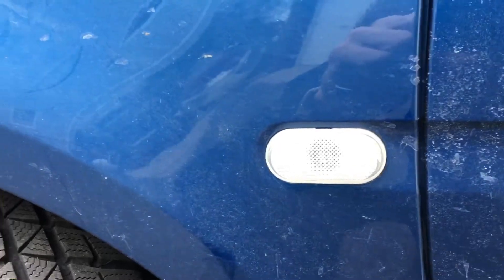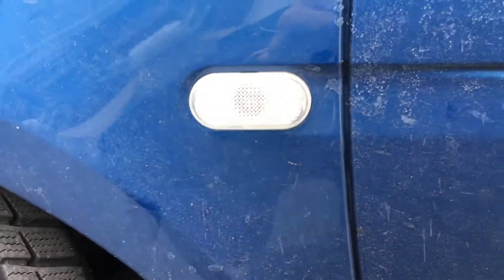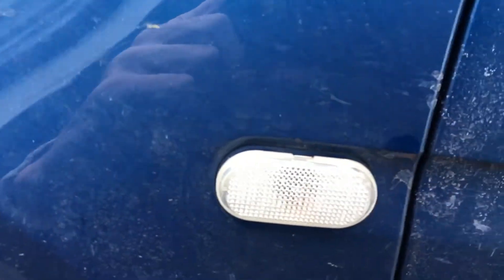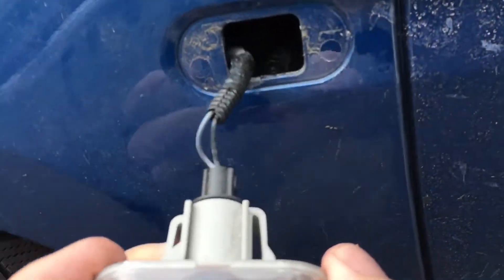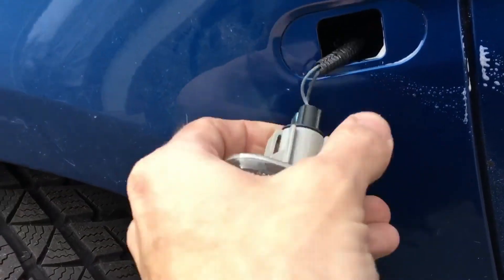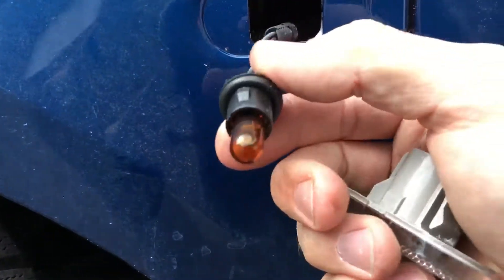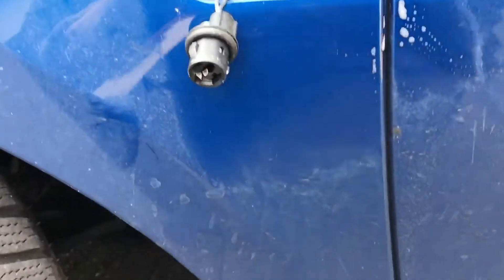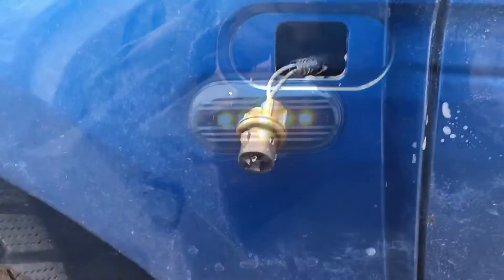CAR IS SOLD! COMMENTS WON'T BE ANSWERED! 2017 Smart 453 LED markers installation